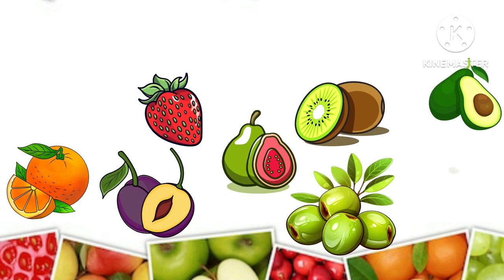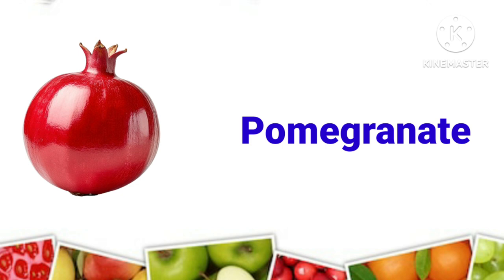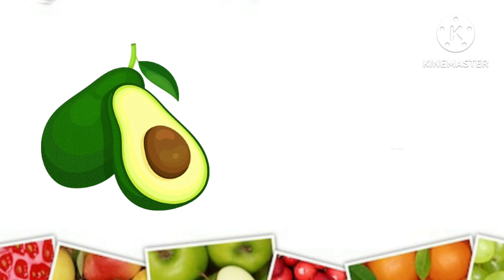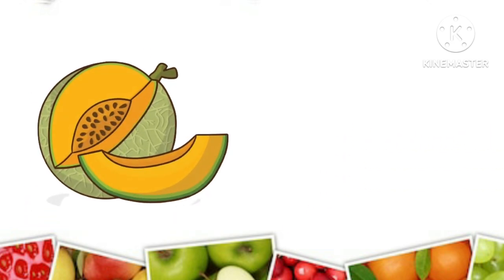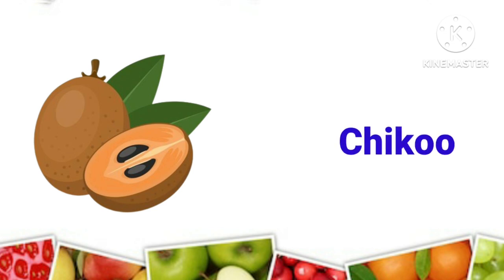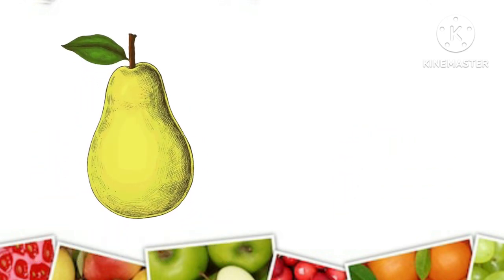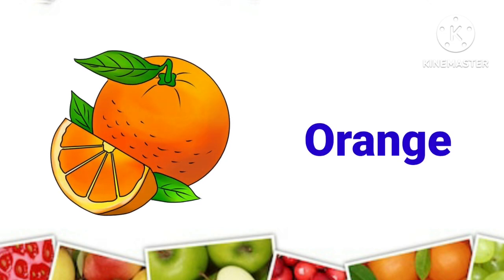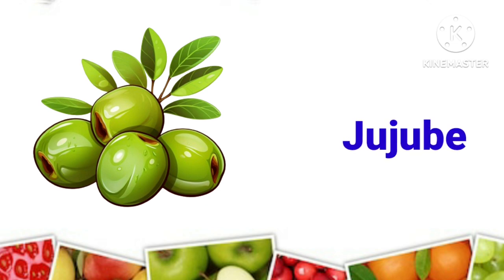Fruits Name in English | 25 fruits with pictures | Name of Fruits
Fruits Name in Hindi and English | fruits name | फलों के नाम | 25 fruits

Hello children
In this video we will learn fruits name in english, Fruits name means फलों के नाम. Fruits name with sentences,
we have given 25 fruits name in this video. this is a fruits learning video so kids will learn in this video Fruits with sentences and clear pronunciation

Your Query:-
Fruits
fruits name
Fruits Name in English
fruits name with pictures
fruits name in hindi and english
fruits name for kids
fruit cutting
fruits video
falon ke naam 25
25 fruits name
25 falon ke naam
25 fruits name in english